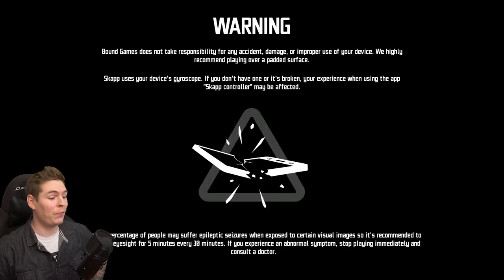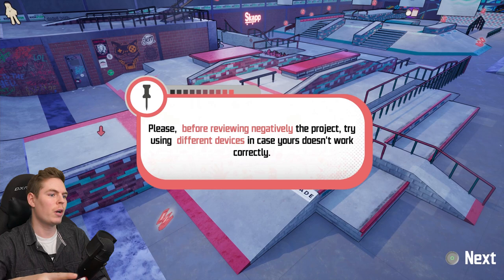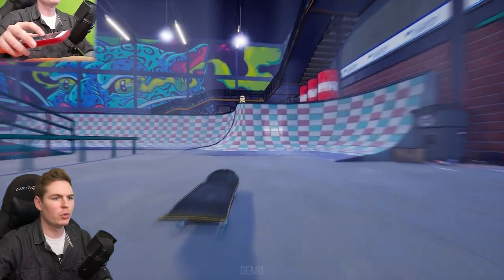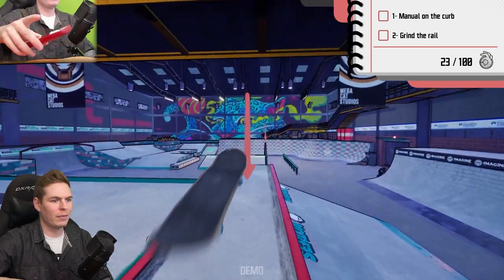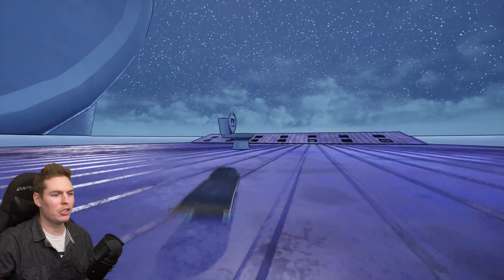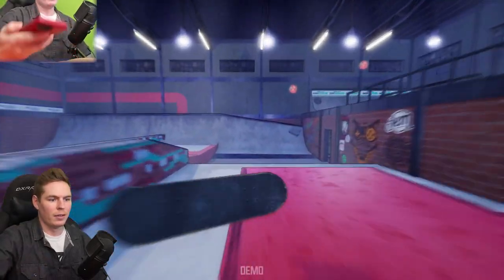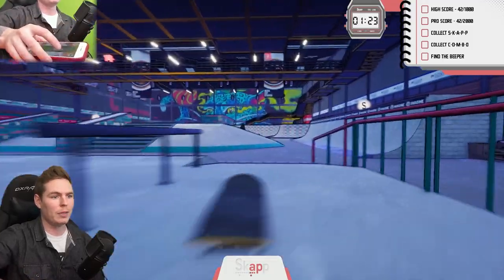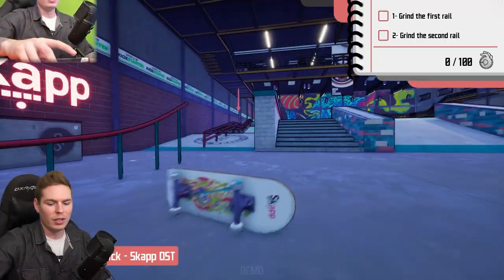SKAPP | First Skate Game That Uses Your PHONE As A Skateboard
Trying out the Demo for this brand new skateboarding game that uses your PHONE as the skateboard.
Skapp is the world´s first skateboarding video game in which we’ll use the gyroscope and accelerometer in our smartphones to imitate the movements we’d do with a real skateboard and have it translated into the gameplay with total fidelity. Skapp brings a fresh experience to a new generation of skateboarding video game players.

FEATURES

- First videogame that uses your phone as a skateboard.
- Discover an original and crazy single player mode.
- Pioneering trick recognition system.
- Skate through different levels adapted for all kind of players.
- Test your skills by combining tricks, manuals and grinds.
- A lot of challenges to complete.
- Complete missions in different difficulty levels.
- Get all the tickets you find and trade them in the store.
- Your imagination sets the limits,
- Free roam mode included, as in all skateboarding games

Reminder: This game is still in Early development.